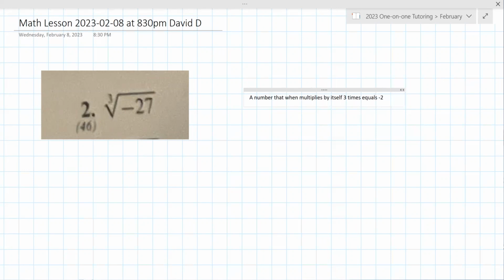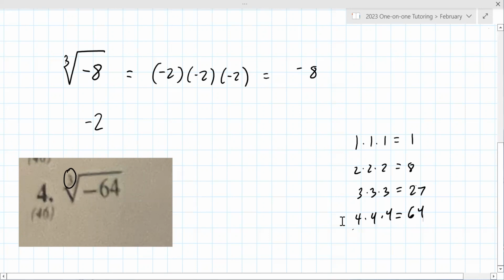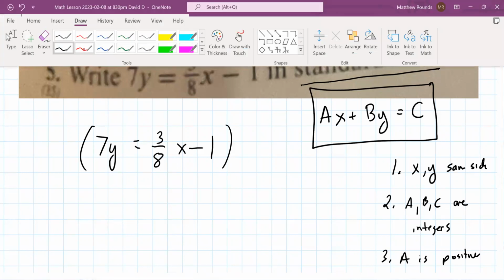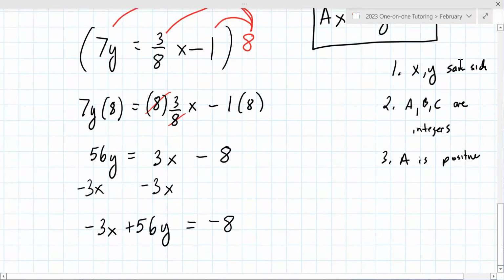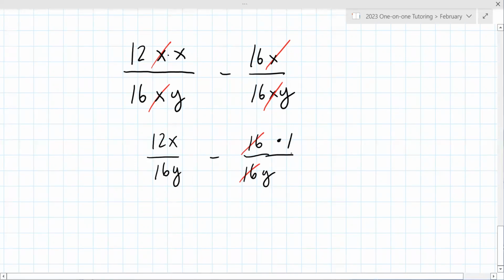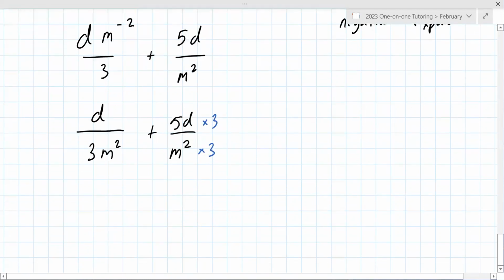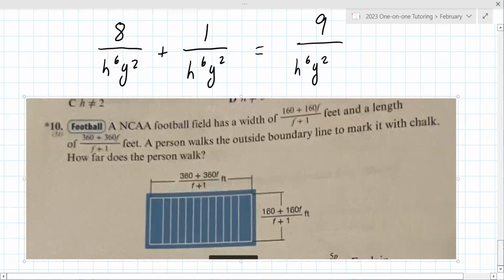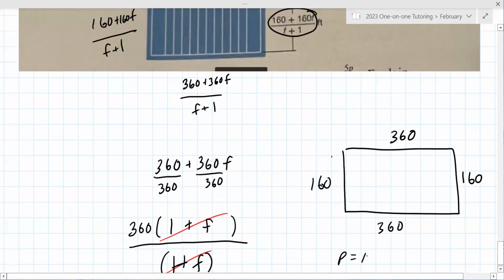Middle School Pre-Algebra Lesson [2023-02-08 at 830pm MST David D]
This lesson covered topics in Pre-Algebra including reducing roots and simplifying expressions.